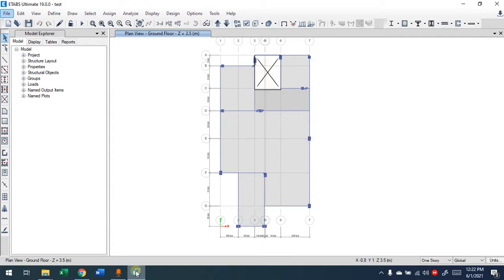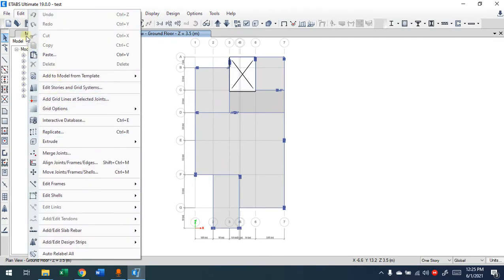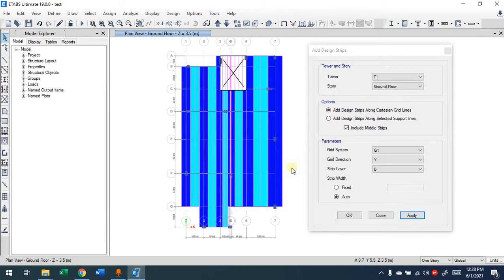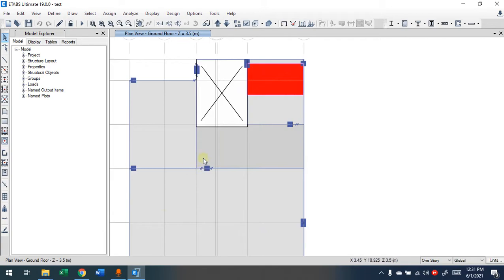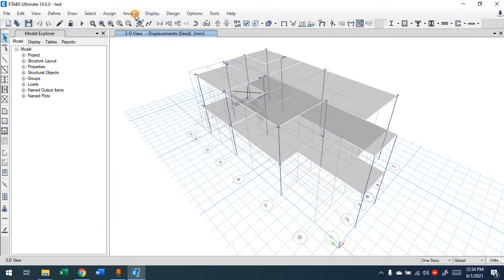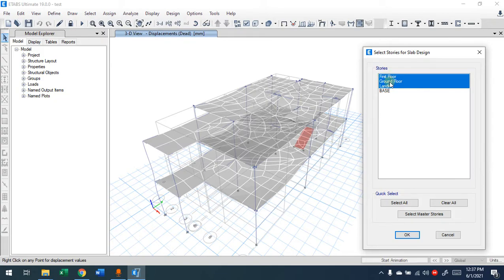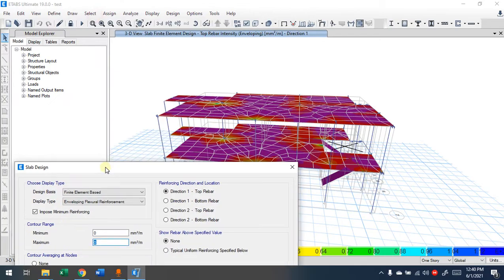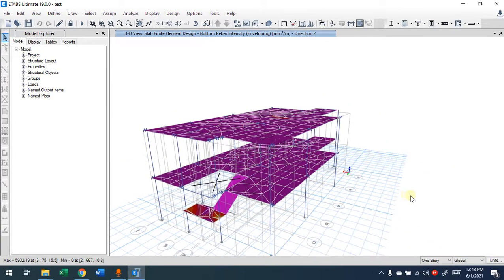CVLE489 29 ETABS DESIGN OF SLAB